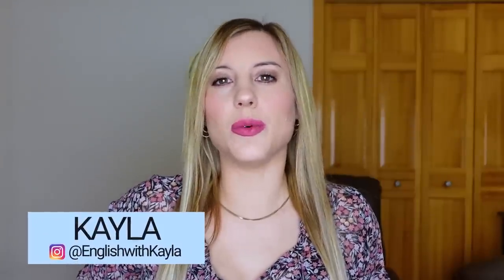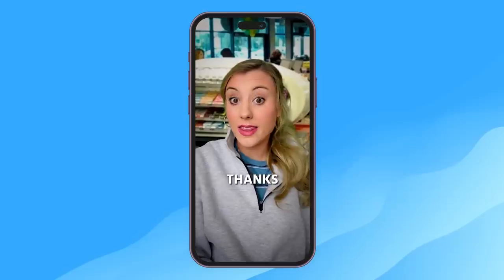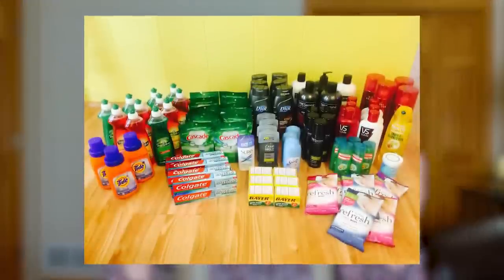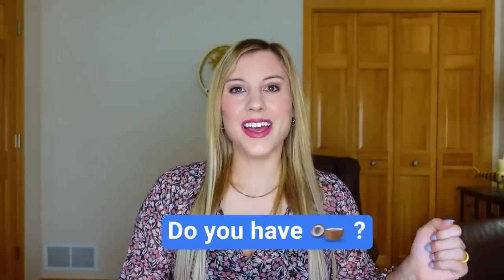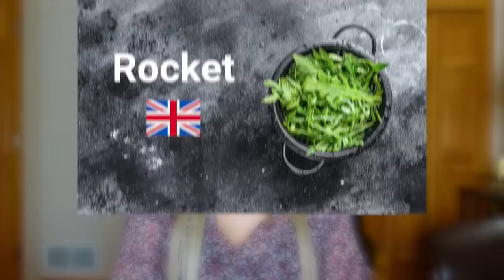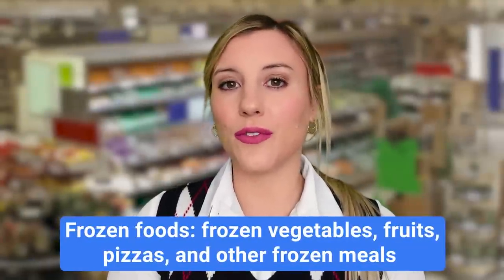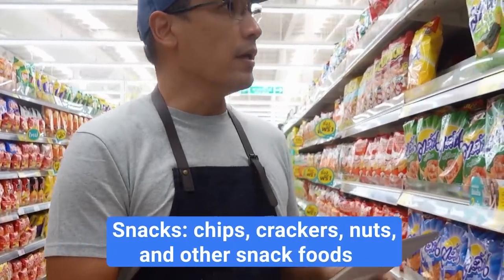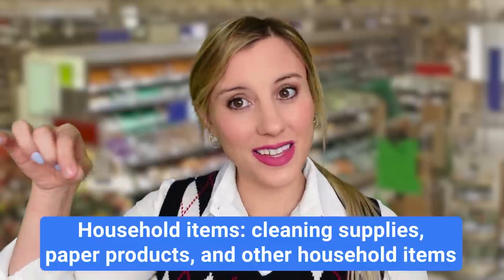15 minute English class for grocery shopping vocabulary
This video will guide you to all of the vocabulary, cultural knowledge, and phrases that you'll need to know when shopping in an American Grocery Store. Your English teacher might have taught you some really basic phrases and maybe even some phrases in English class that are too formal. In the United States the phrases that I'm going to teach you today are going to be essential so listen up and let's practice some vocabulary for the grocery store!

Use this link to receive the PDF guide to today’s lesson in your email inbox

to upgrade your English conversations with my new six-week conversation course

//ENGLISH READING RECOMMENDATIONS (beginner, intermediate, advanced)

Learn about different English conversation topics each week, and learn many new natural English phrases. Study the American accent, vocabulary, idioms, and phrasal verbs with Kayla. English with Kayla will help you expand your English vocabulary and feel confident to speak in English conversation. I teach English that you will find native English speakers using in their daily vocabulary, not English from a textbook.